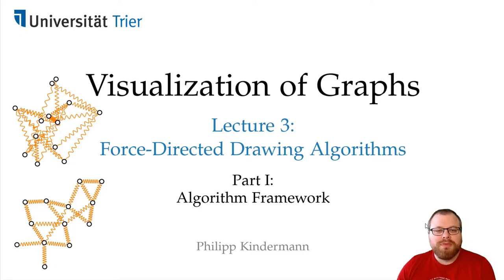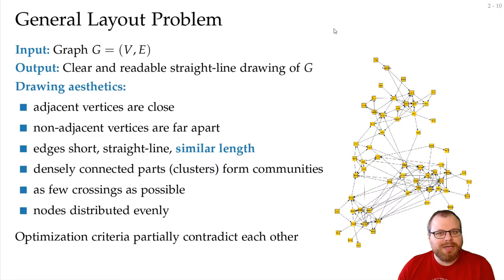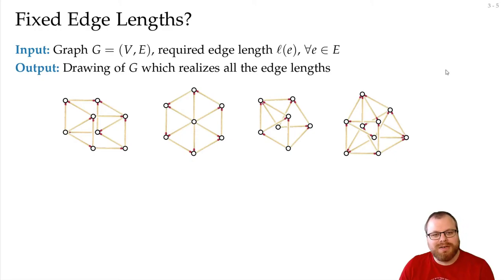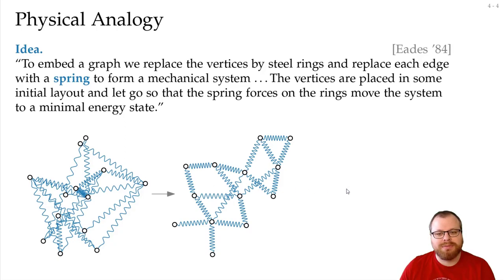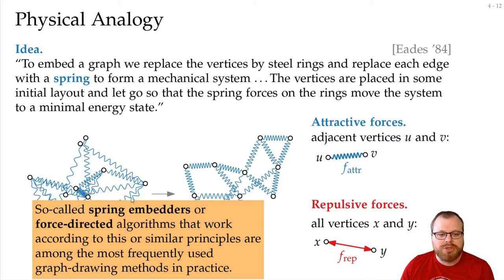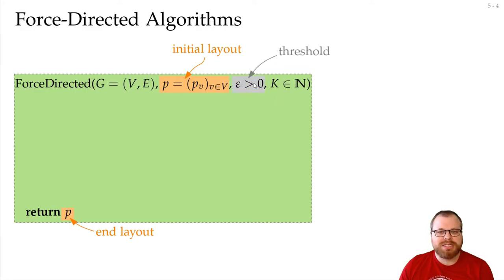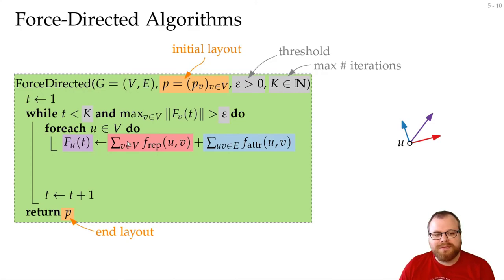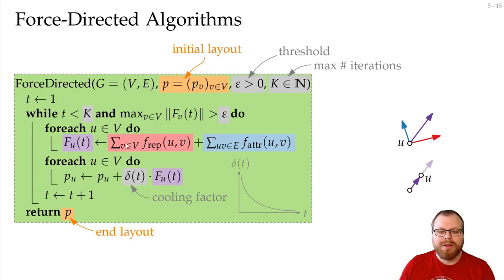Force-Directed Drawings (1/3): Algorithmic Framework | Visualization of Graphs - Lecture 3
Lecture 3: Force-Directed Drawing Algorithms and Tutte Embeddings
Part I: Algorithmic Framework
Philipp Kindermann